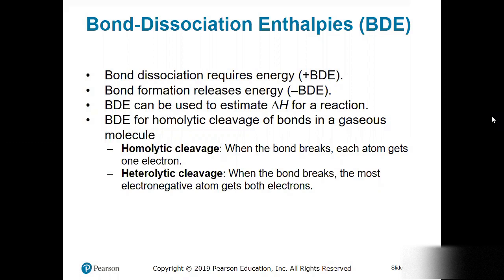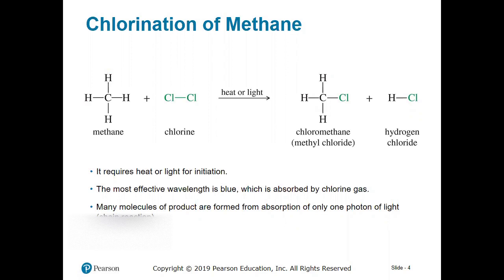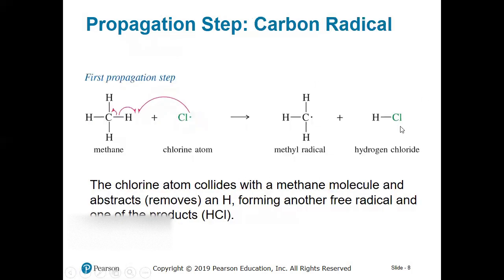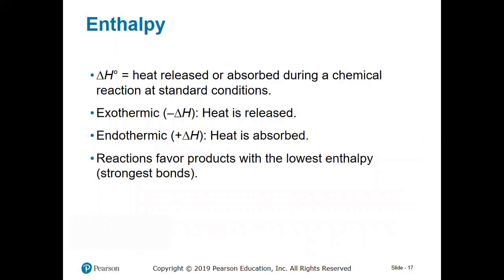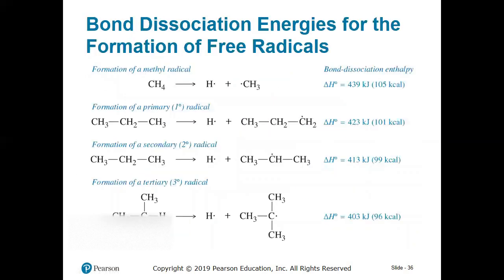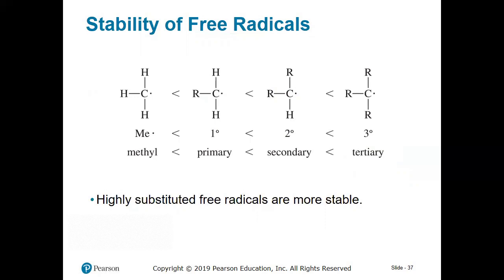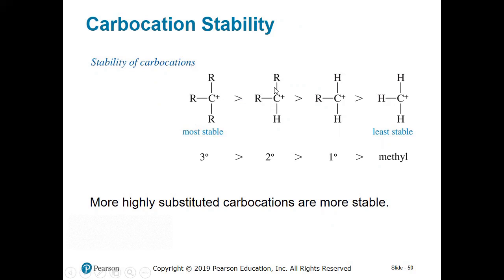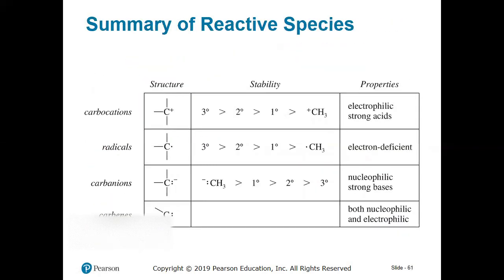CH 4 Radical Halogenation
In this chapter, important carbon intermediates are covered. The mechanism of the alkane halogenation reaction to yield alkyl halides is detailed. These products are reactive compounds compared to their corresponding alkanes. Thermodynamics of chlorination and bromination are also studied.